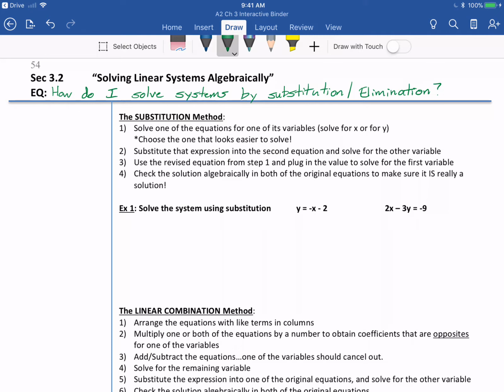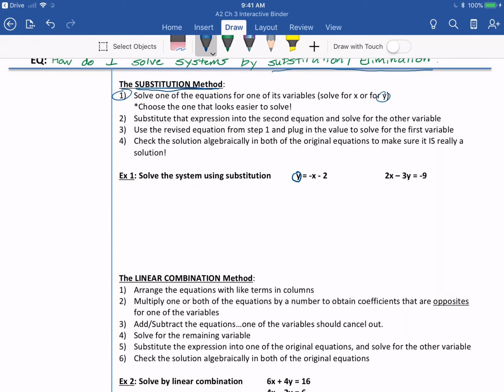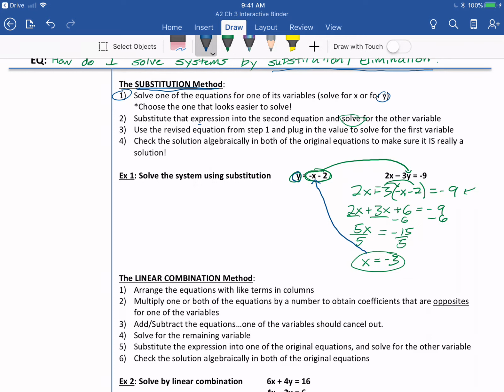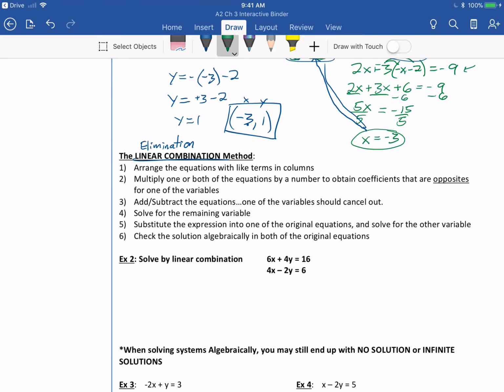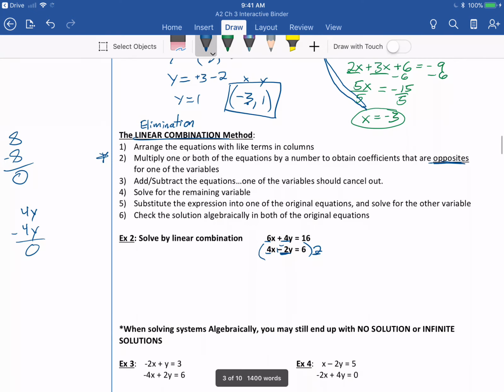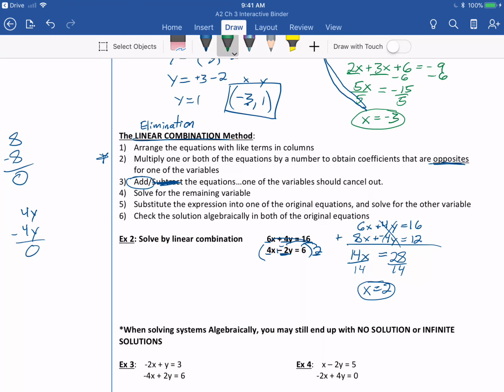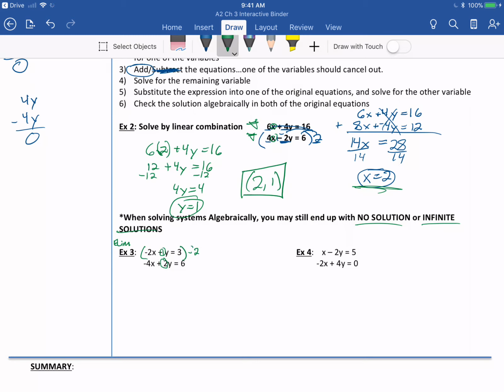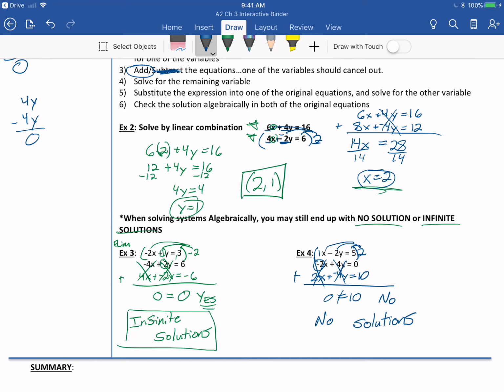A2 3.2 Video